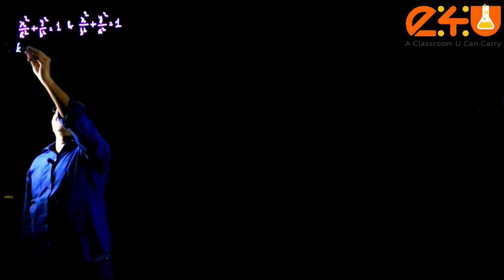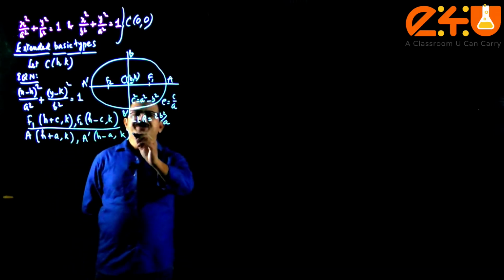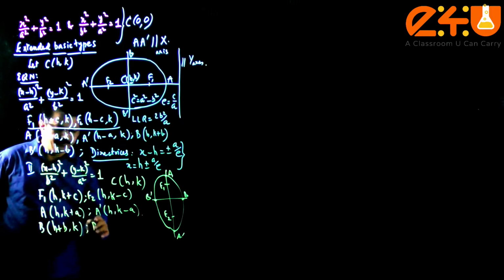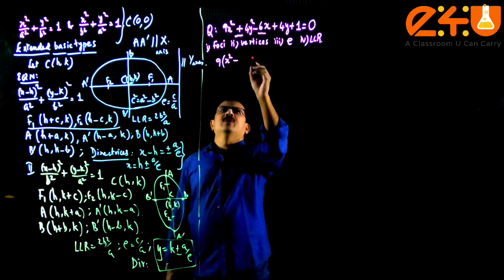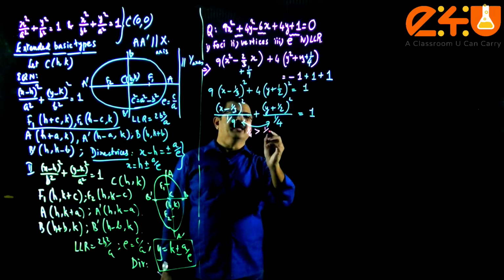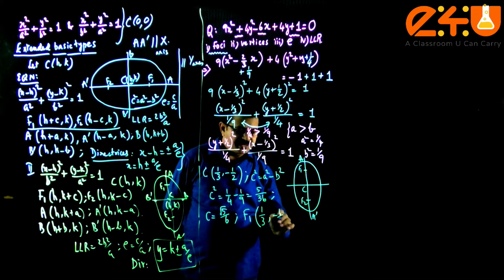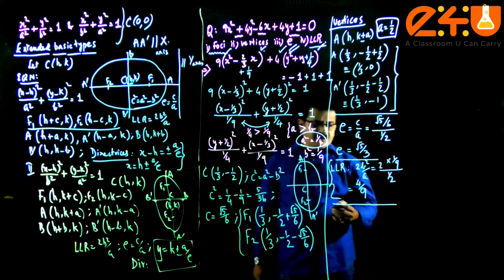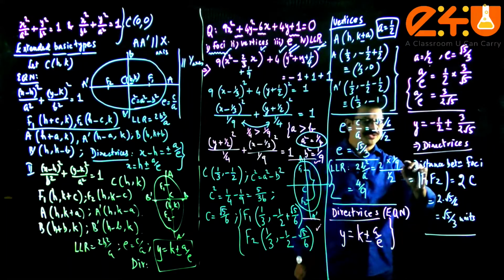ELLIPSE & HYPERBOLA - THEORY 02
In this video, ellipse with centre shifted to (h,k) is discussed in detail  with a numerical example to find centre, foci, vertices, eccentricity and directrices